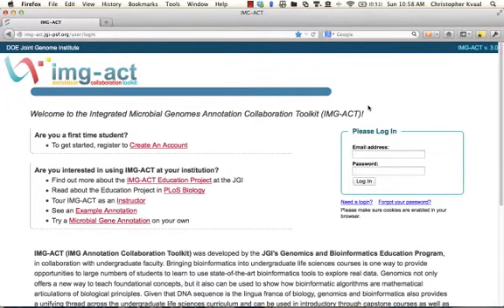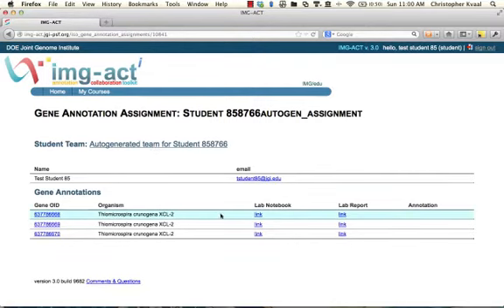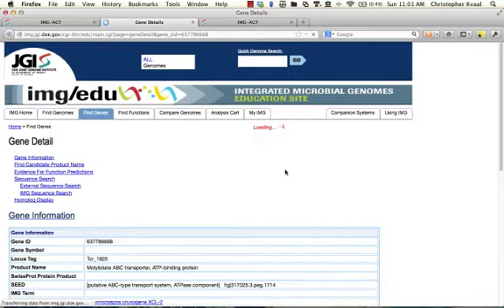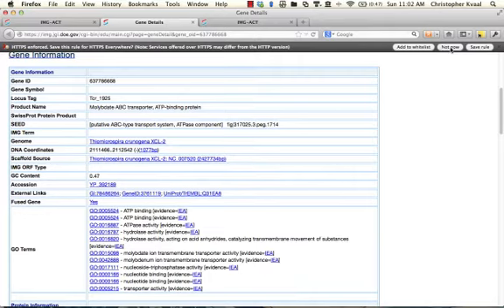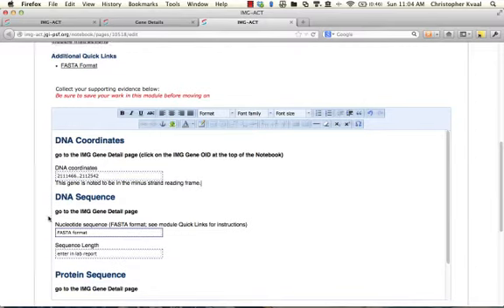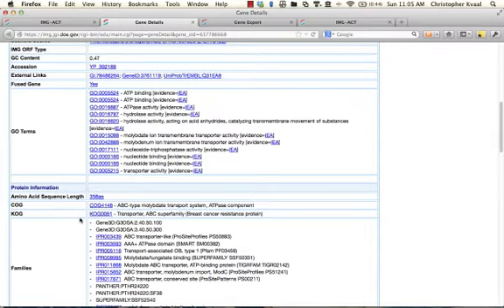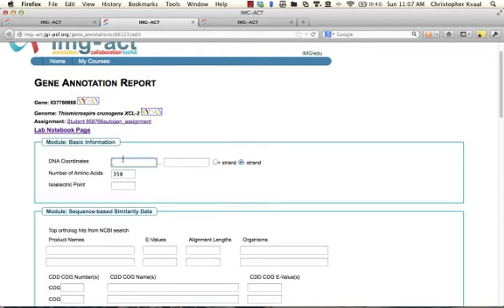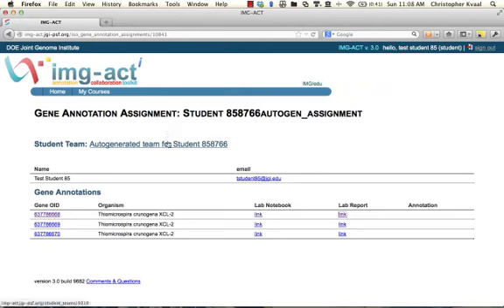Basic Information Tutorial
This screencast was created to get sophomore level college students jump started in IMG-ACT.  It goes with the Basic Information Module.